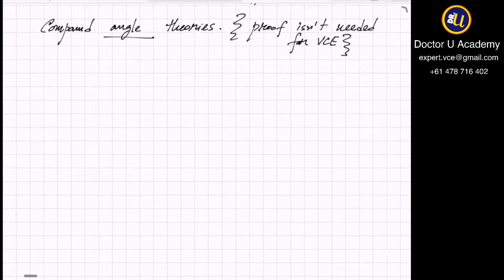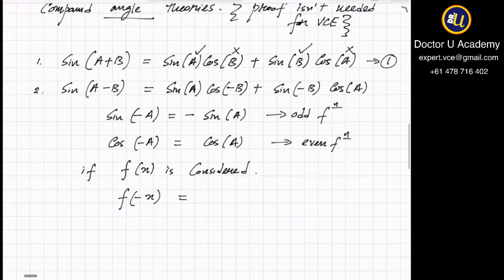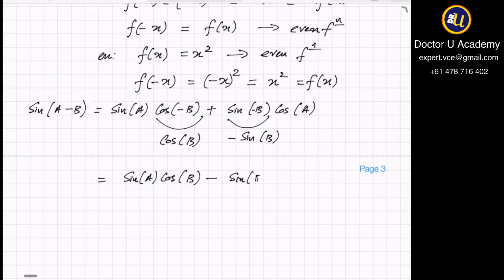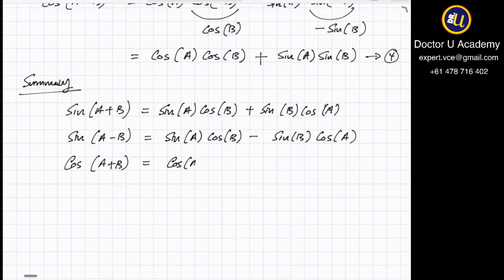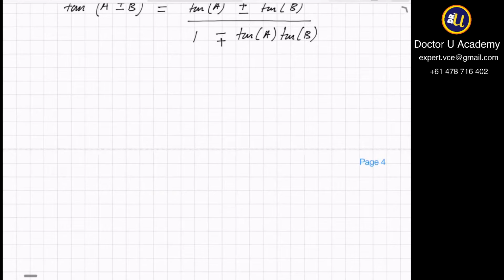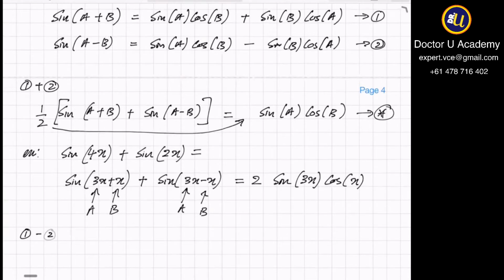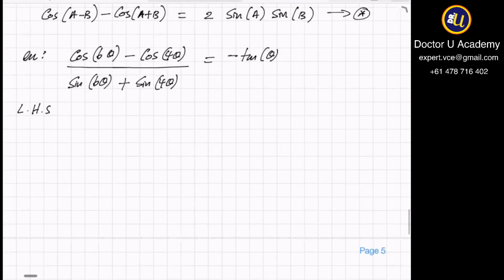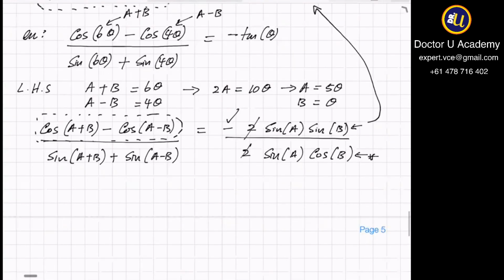VCE Specialist Math: Compound angle theories / Circular functions